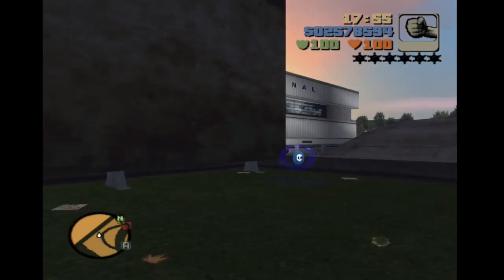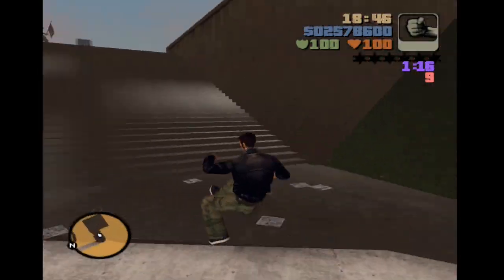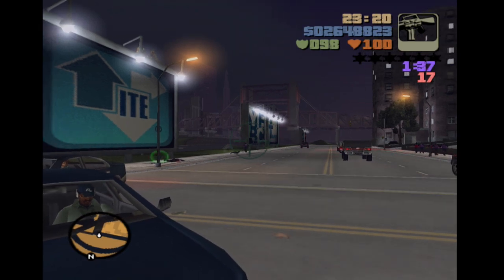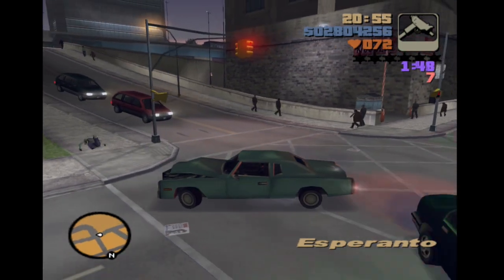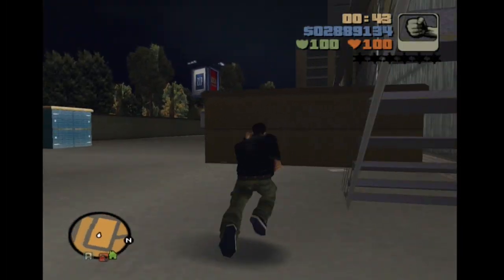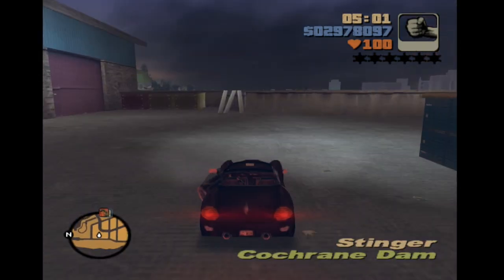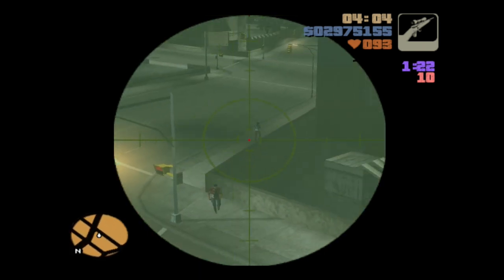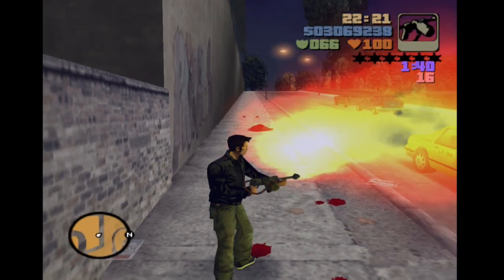Terminating The Termination - Grand Theft Auto 3: Let's Play (Episode 30)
Shoreside - Rampages